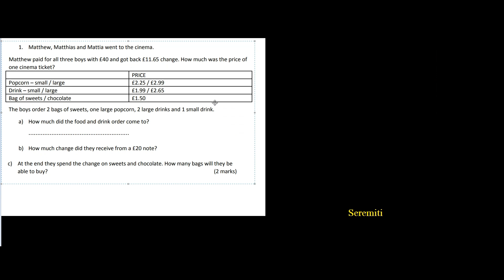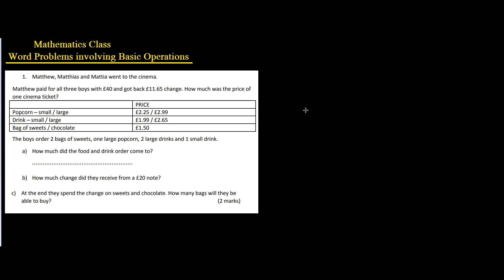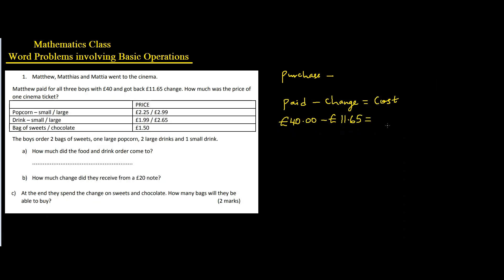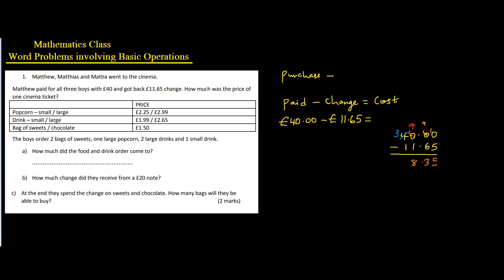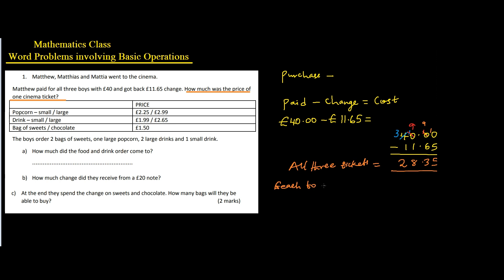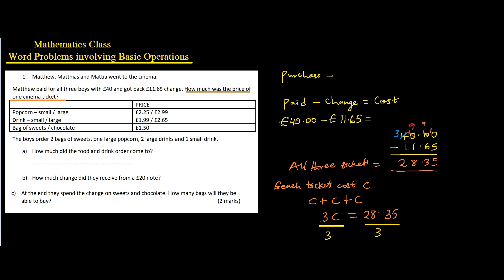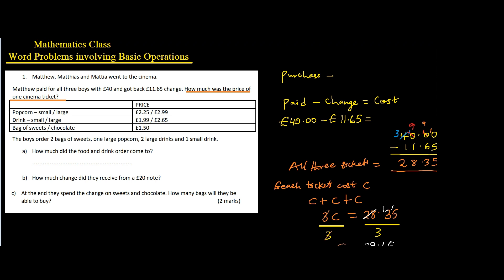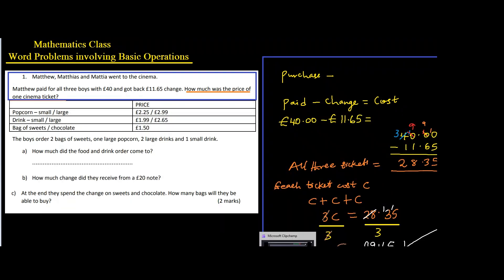Learning Math Word Problems Grade 7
Year 7 Math Word Problems